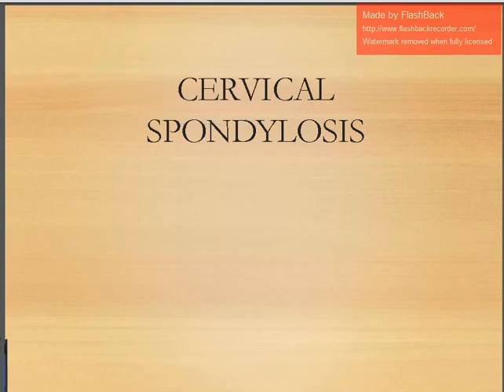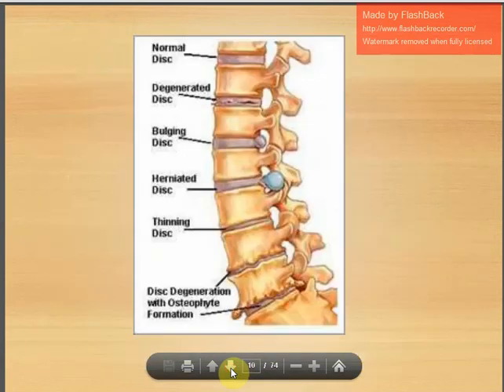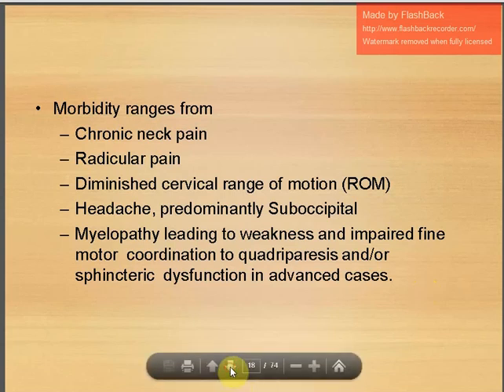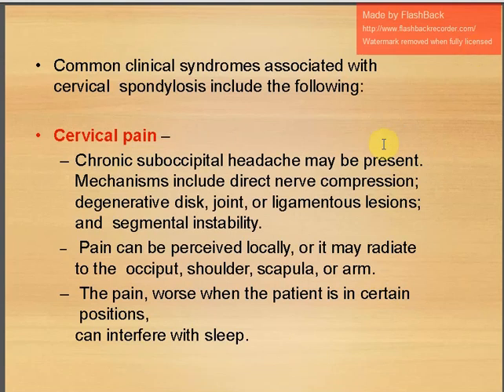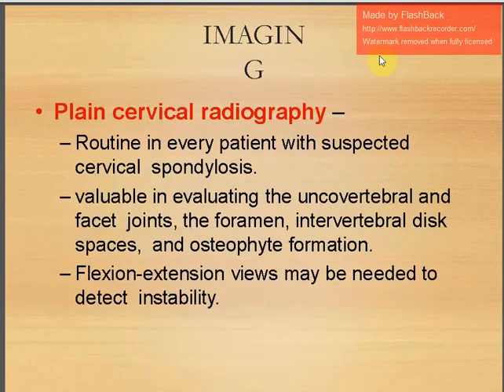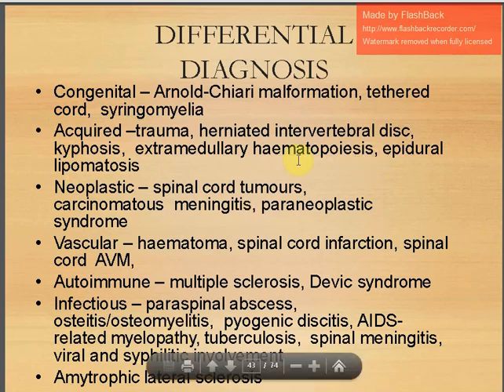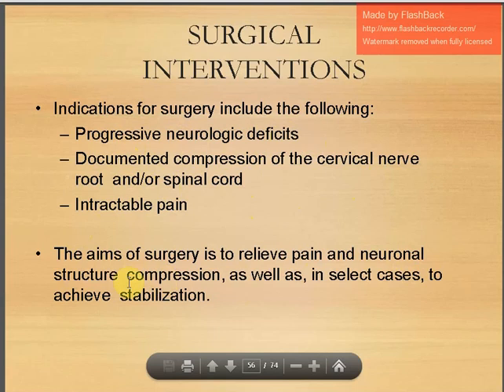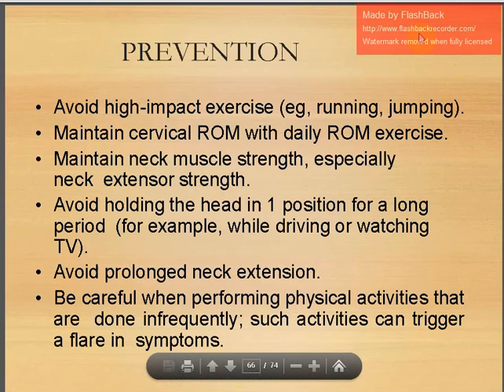CERVICAL SPONDYLOSIS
BPTAdtU